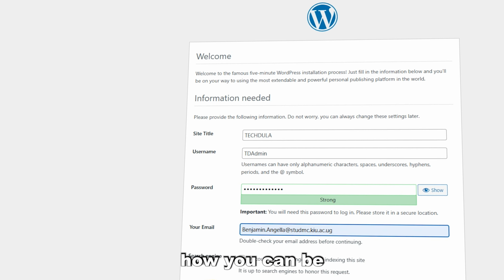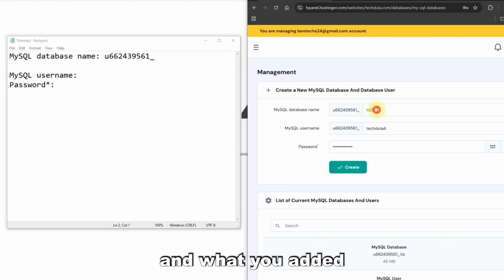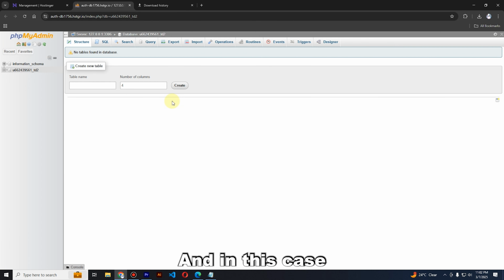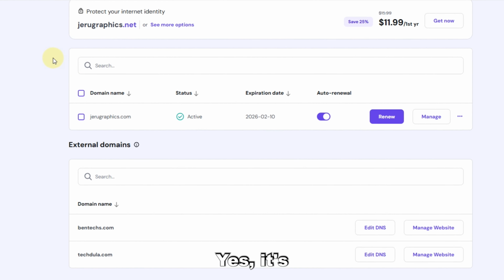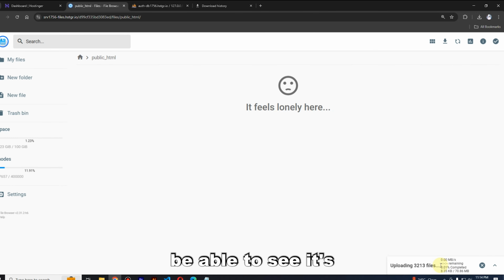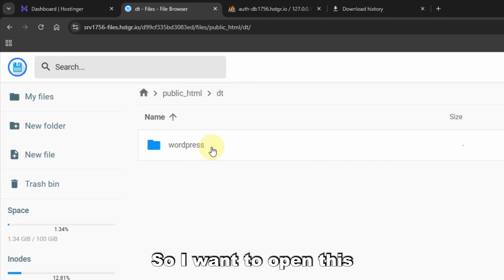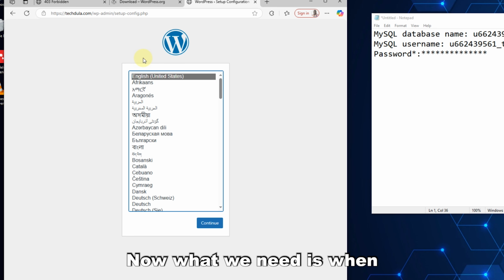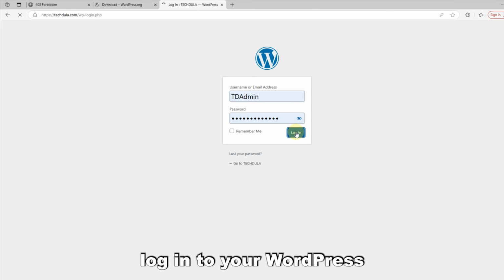install WordPress Manually in Hostinger | Hostinger WordPress Tutorial for Clean Install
How to install WordPress Manually in Hostinger. Hostinger WordPress Tutorial

In this video, you're going to learn how to set up WordPress manually on Hostinger. This complete step-by-step guide demonstrates how to install WordPress without using cPanel, ensuring a clean installation without any unwanted plugins or extra codes from the hosting company. Whether you're looking for solutions on how to install WordPress on Hostinger domain, how to install WordPress on Hostinger hosting, or even how to install WordPress on a Hostinger subdomain, this tutorial covers it all. We'll also explain how to download WordPress on Hostinger, how to reset and upload WordPress on Hostinger, and how to host multiple WordPress sites on Hostinger VPS.

✔️ How to Create a Subdomain in cPanel

Time Stamps
00:15 – Buy a Domain and Hosting
01:09 – Create MySQL Database
04:22 – Download WordPress Core Files
05:20 – Upload WordPress Files to the Server
09:19 – Install WordPress by visiting techdula.com
11:24 – Basic WordPress Settings and Cleanup